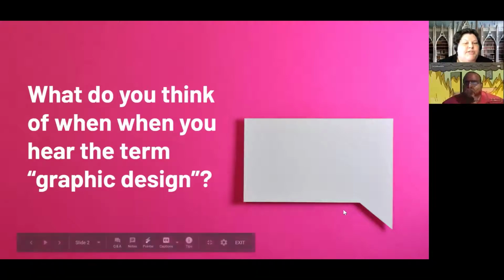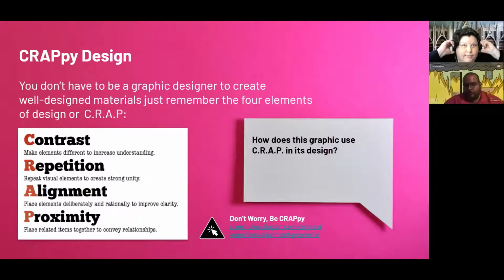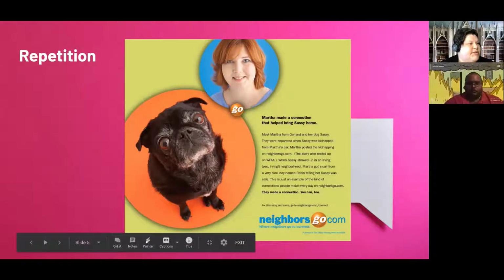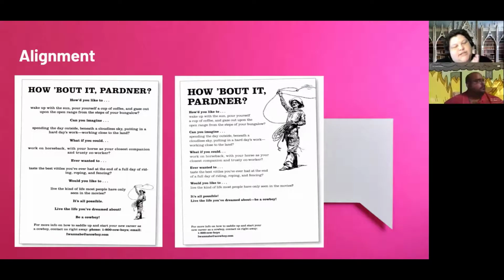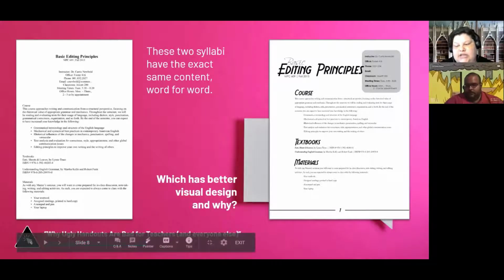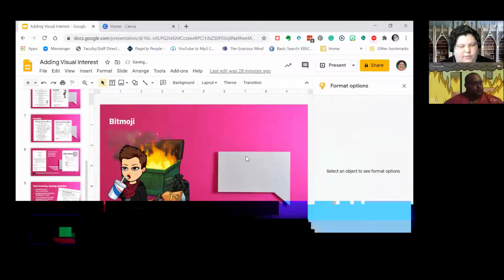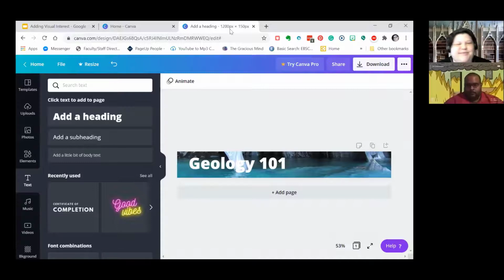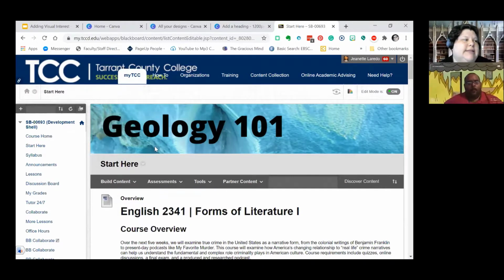Adding Visual Interest to Your Course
Visual design can make your course more accessible and engaging, but you don’t need to know Photoshop to make your class visually interesting

In this webinar you will learn how to:

Use the principles of graphic design
Create headings, infographics, and visual aids in Canva.com
Use bitmojis to insert yourself in the classroom